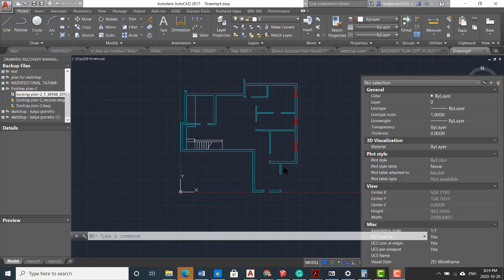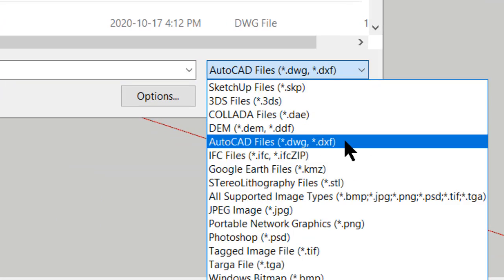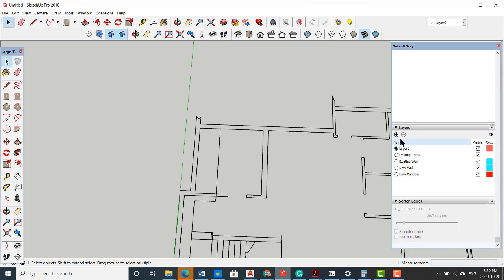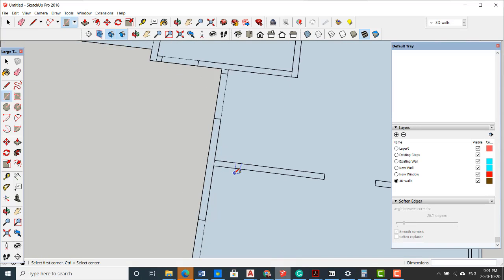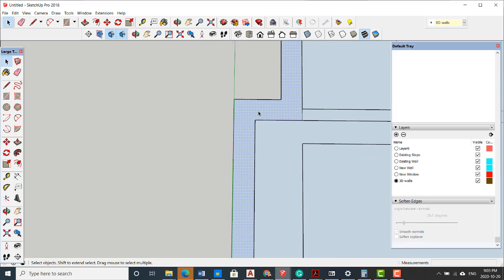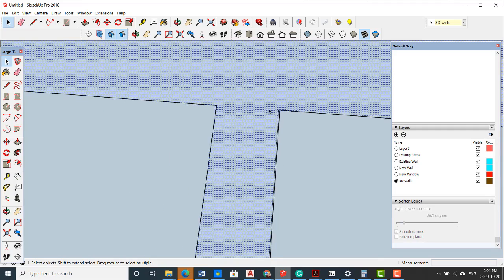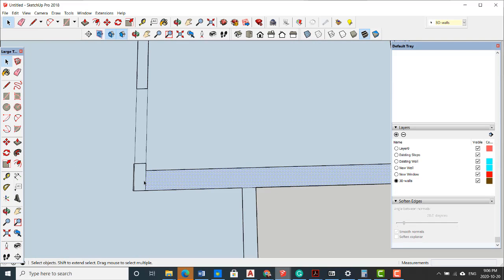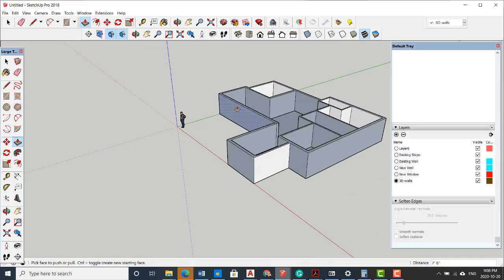Making 3D walls(residential project-group-1)